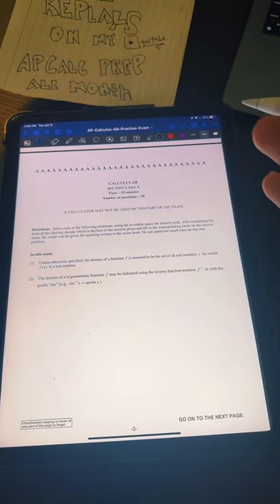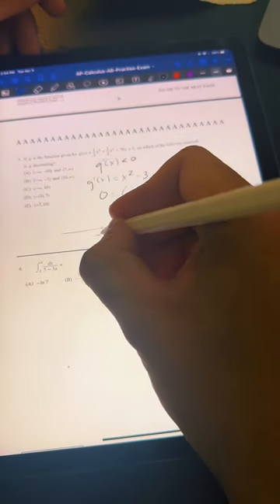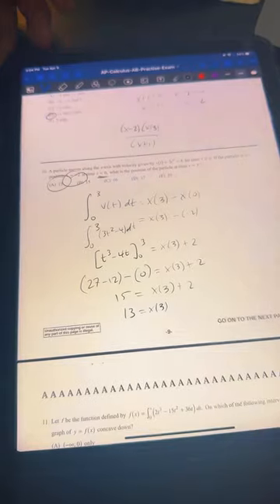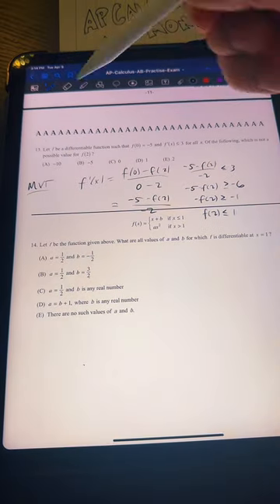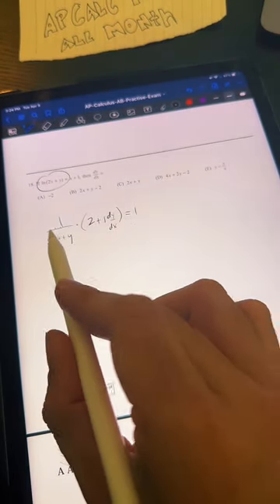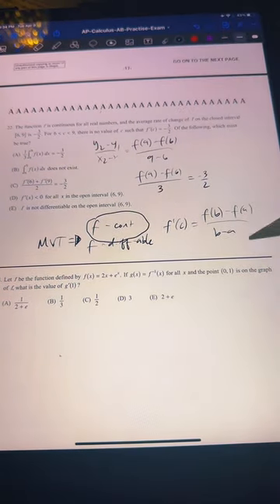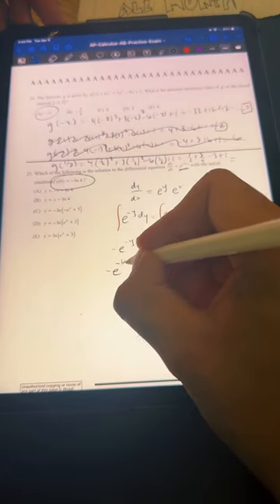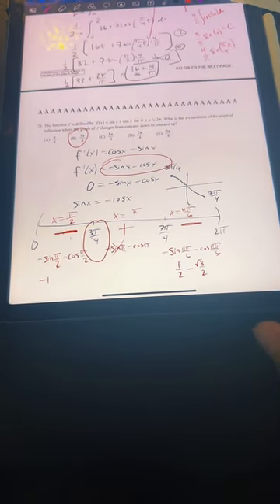2024 AP CALCULUS AB Multiple Choice Review (non calculator)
Print out and follow along!

Tiktok.com/@theveganmathguy